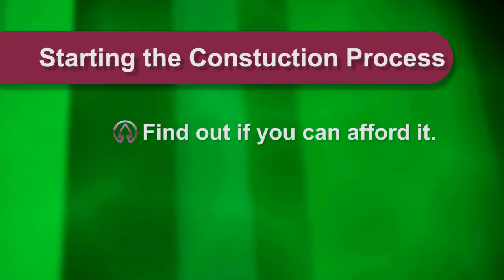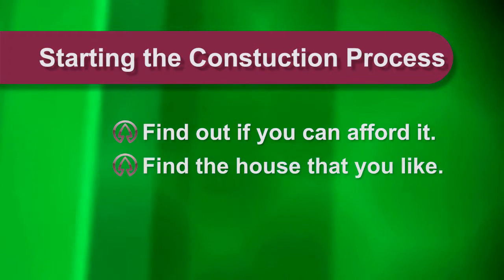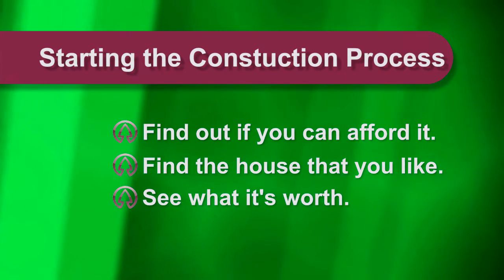Welcome Home-Capaha Bank "Construction Loans"